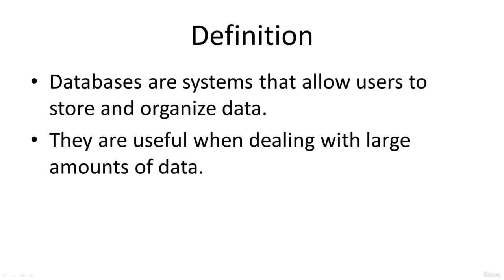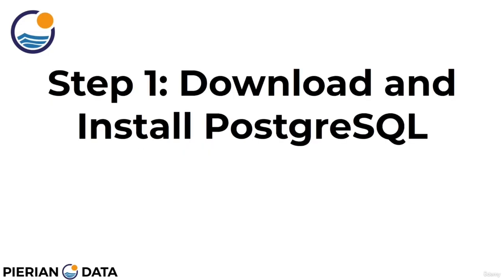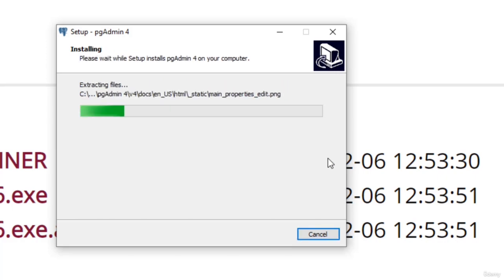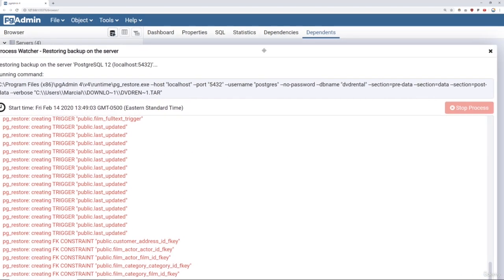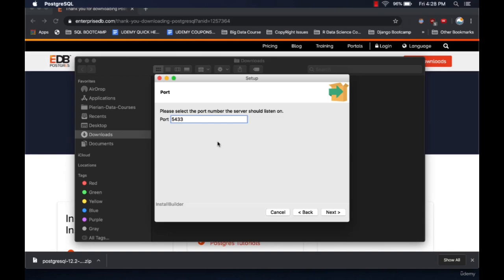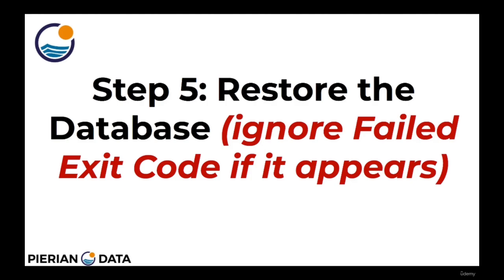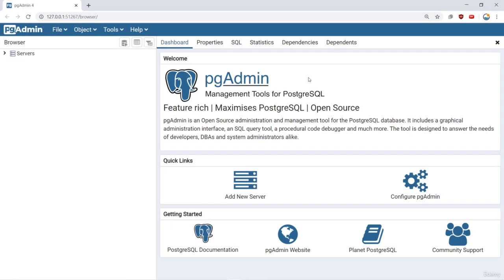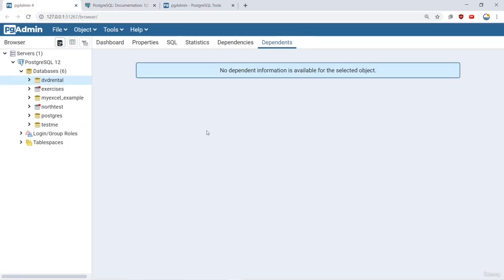1 Course Introduction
1 Course Introduction